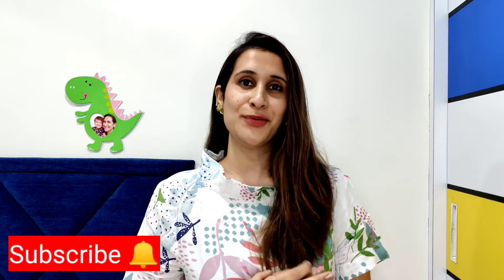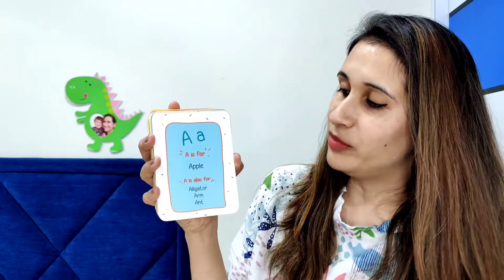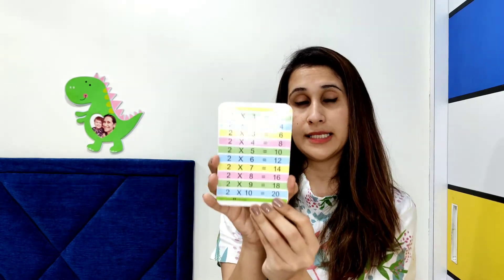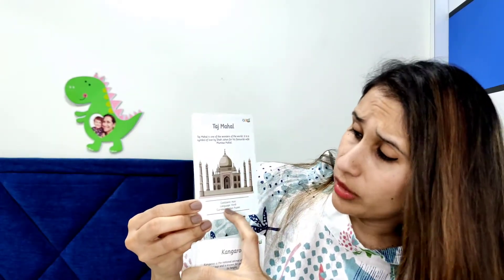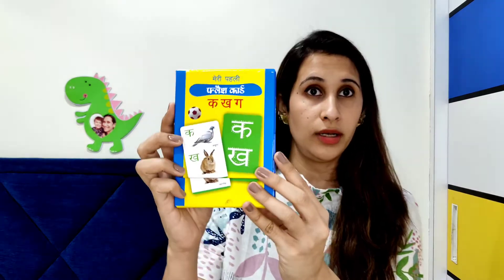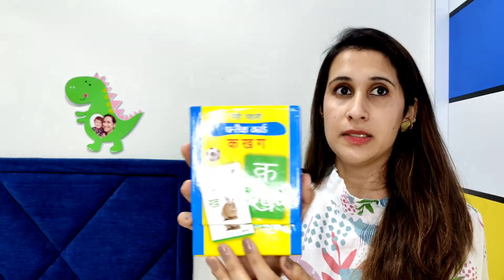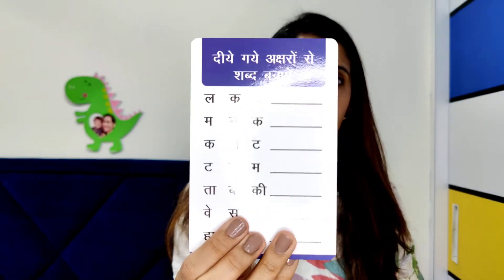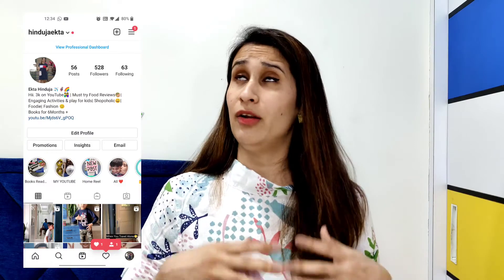Flash Cards to Introduce to 6 Months + n Above.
Hey Parents & Guardian,

                      Hiii...today's video is all about flash Cards that we can introduce to kids 6 Months and our little toddlers. Flash Cards are easy to remember due to their picture and large font nature. Kids remember things visually. These flashcards have the following:-

Alphabets, Numbers
Flags
Hindi Varnamala.

All the  above has been shared on the Amazon Storefront

Ekta Hinduja.

ektahinduj-21
1) Alphabets

2) Numbers

Ekta Hinduja